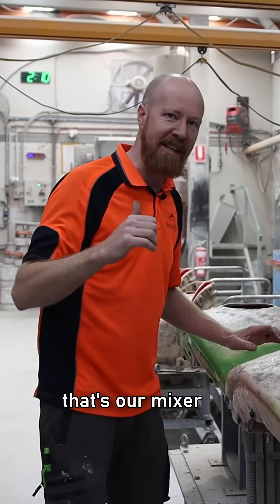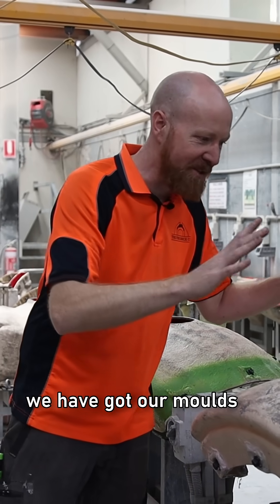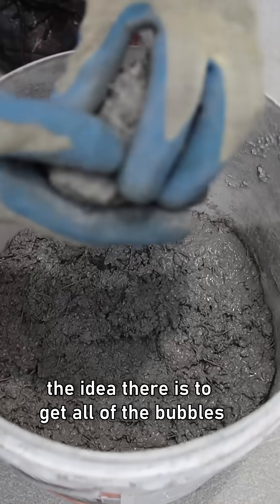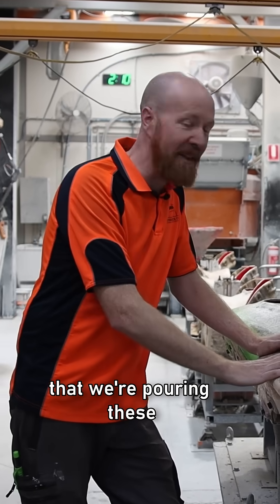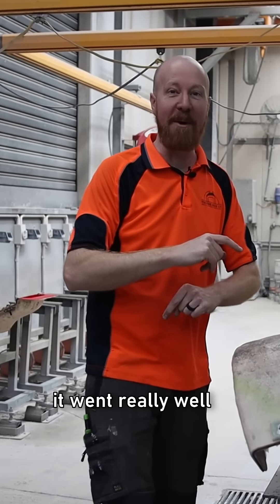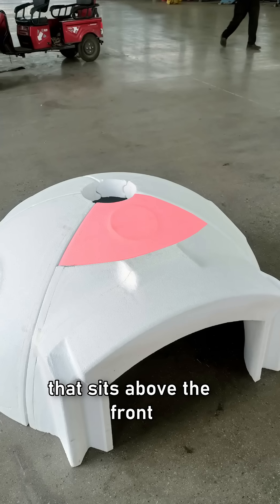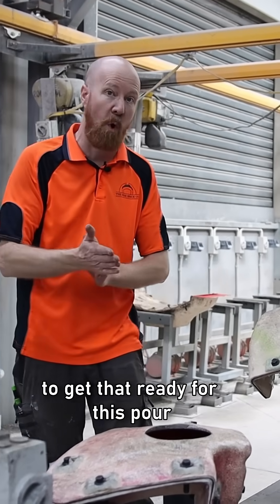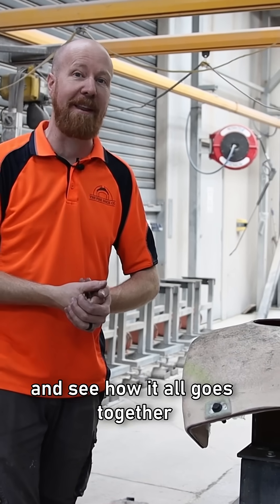Shakers, Mixers & Moulds—Prepping to Pour The P105 PreCast Oven!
It's finally time to pour into our new P105 moulds! 🎉🎉🎉
The moulds are all ready to go and mounted to shakers, and our mixer is running in the background turning castable, stainless steel fibres and water into the perfect mix for our beautiful PreCast Oven! 🔥🔥🔥

Next up—Ben jumps in to help with the big pour. You won’t want to miss it! 👀